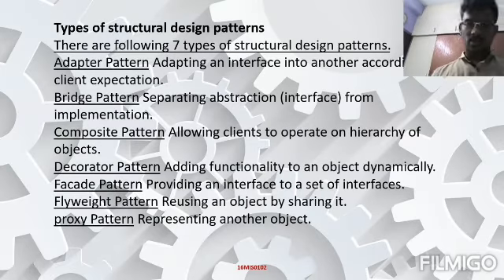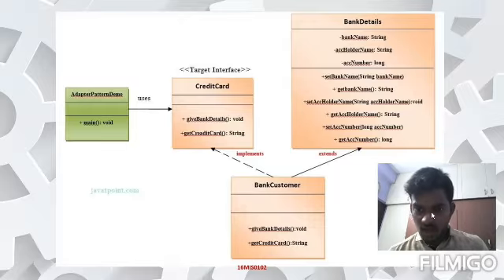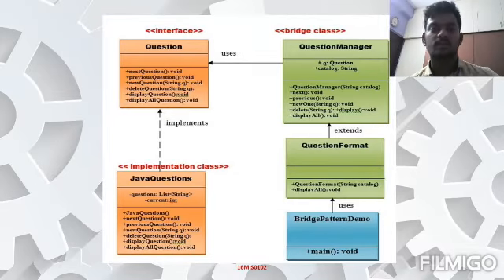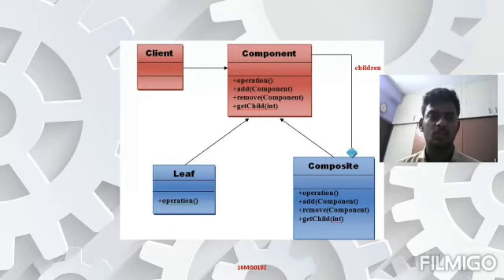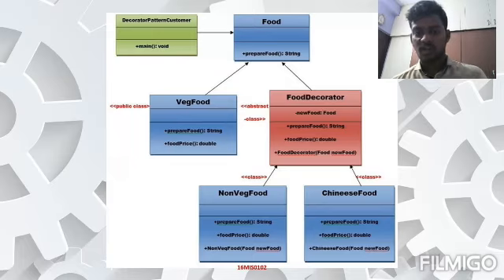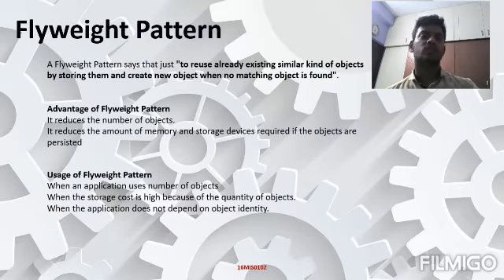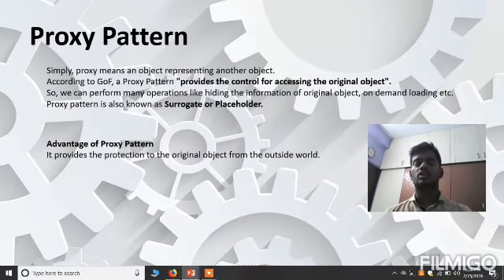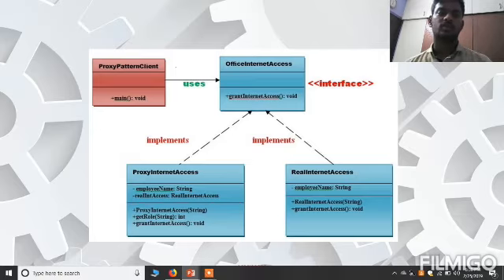Structural pattern | design patterns